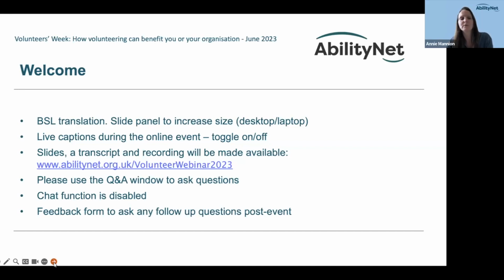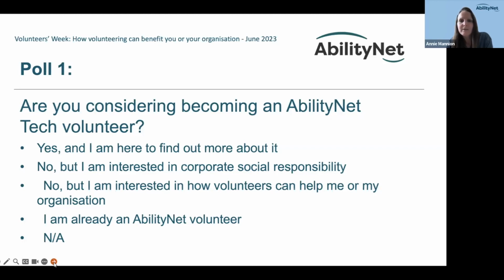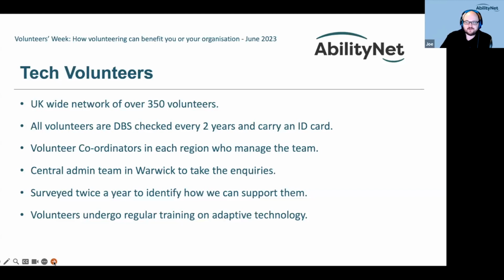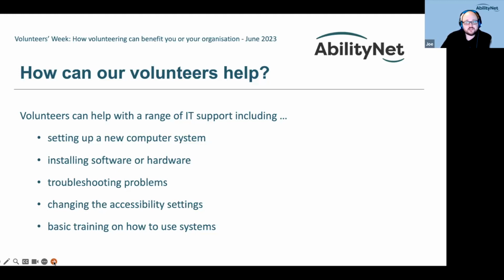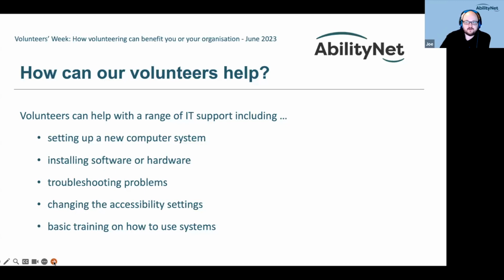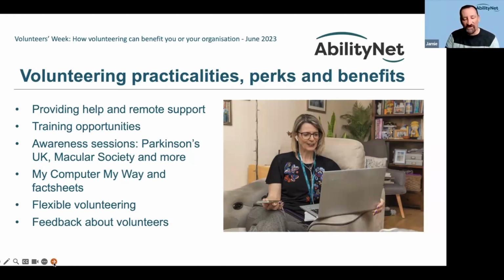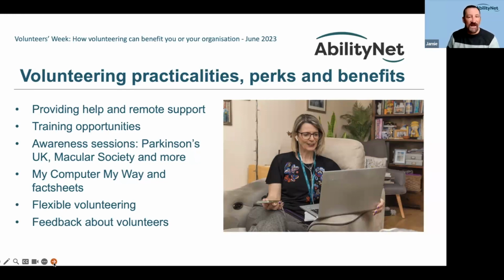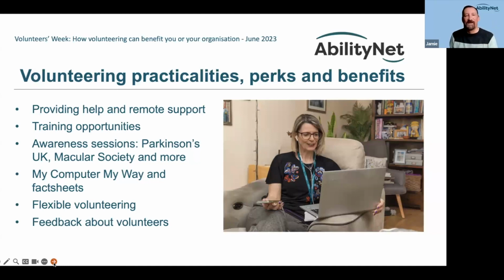How volunteering can benefit you or your organisation - AbilityNet webinar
Volunteering not only provides valuable help to people who need it, but it also generates massive advantages to organisations that encourage volunteering from their workforce.

In this webinar 'How volunteering can help you or your organisation, with Capgemini' we explored how technology company Capgemini has embraced volunteering as a force for good, and also how you as an individual can find numerous benefits and satisfaction from volunteering for your community.